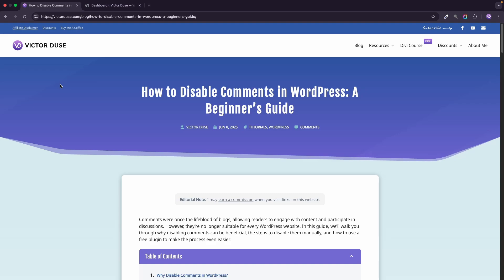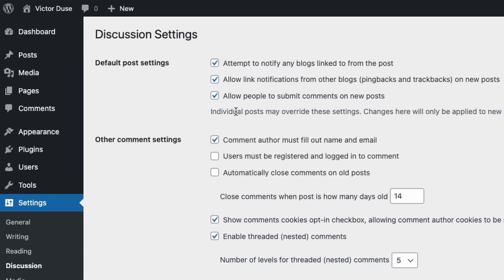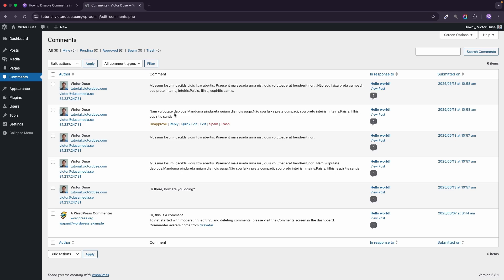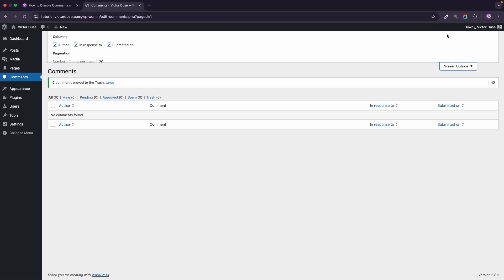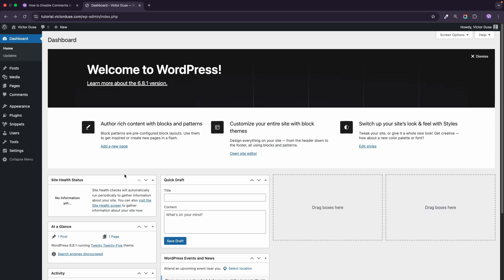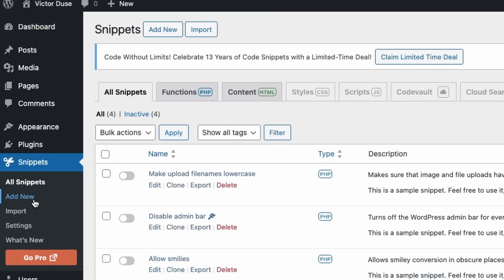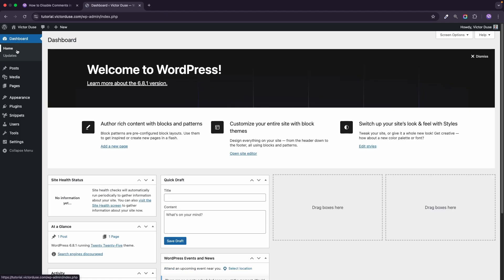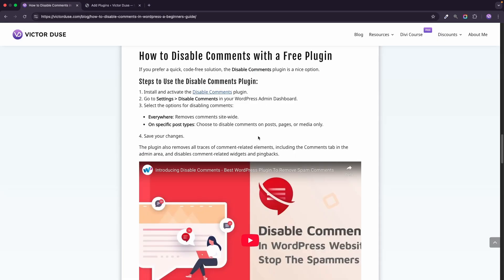How To Disable Comments In WordPress (& Bulk Delete Existing Comments)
Tired of spam or just don’t want comments on your WordPress website? In this beginner-friendly tutorial, I’ll show you how to completely disable comments in WordPress – step by step. I will also show you how to bulk delete comments and hide the comments tab in the WordPress admin area.

Chapters:

00:00 – Intro
00:27 – How to disable comments in WordPress
01:38 –  How to bulk delete existing comments
03:22 – How to remove the Comments tab from your admin menu
04:54 – Alternative: How to disable, delete and remove WordPress comments with a free plugin

Whether you’re running a blog, portfolio, or business site – you’ll have full control over comments after watching this tutorial.